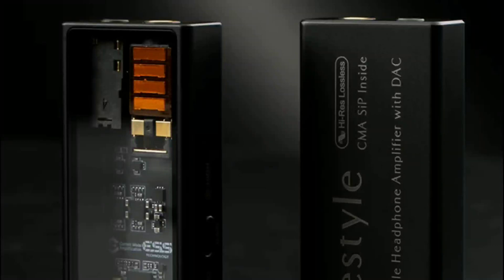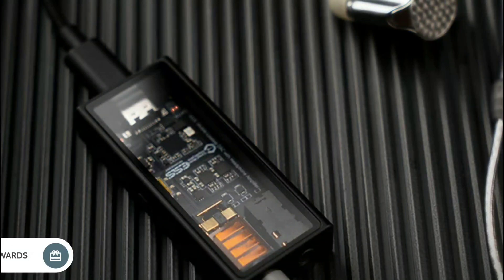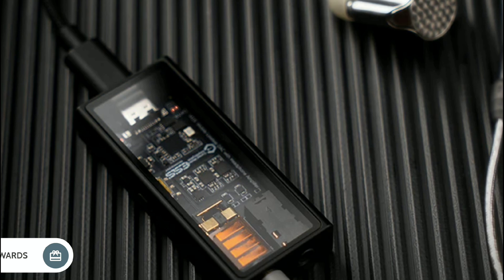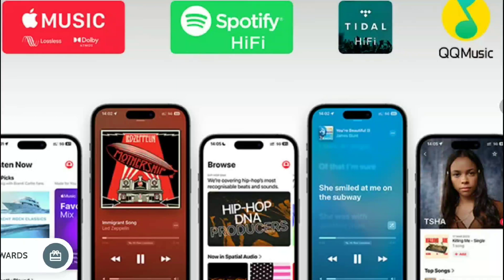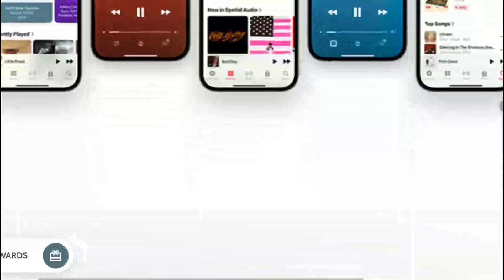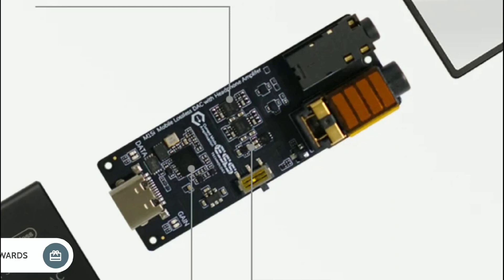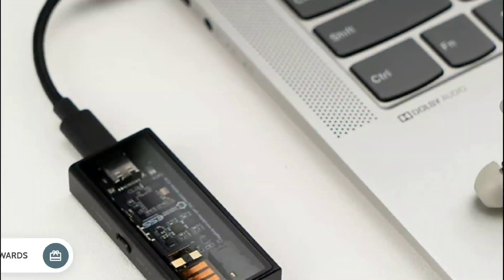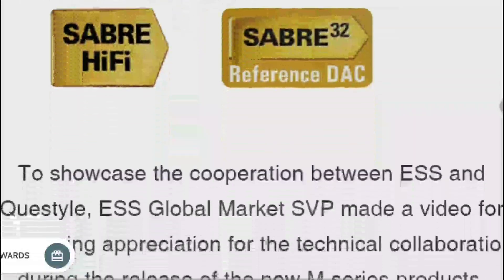Questyle M12i & Questyle M15i Second-generation DACs Launches featuring high-end ESS Sabre DAC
Questyle M12i & Questyle M15i DAC Amplifiers

At the latest CES 2024(Consumer Electronics Show), Questyle has launched two new products in the HiFi audio market. Presenting the all-new Questyle M15i and Questyle M12i. They come as the second-generation products for the highly acclaimed and award-winning M15 and M12 portable USB DAC/AMPs. Both the M12i and M15i are designed with top-quality hardware featuring high-end ESS Sabre DAC chipset, patented CMA amp modules, highly efficient TOREX Power chipset, etc. Take the M12i or M15i with you and experience the magic of true soulful high-resolution audio straight with your smartphone, laptop, tablet, or other devices with USB output support.
Questyle M12i:-

The M12i comes as a successor to the highly-acclaimed M12 that came out back in 2021. The M12 was introduced as their entry into the mobile HiFi world offering great sound in your hands. With the M12i Questyle not only brings us improved sonic performance, but also has better aesthetics compared to the OG model. It adopts a high-end ES9281AC DAC chipset that provides exceptional decoding characteristics for high-resolution audio signals. The Questyl M12i is your pocketable high-resolution audio solution!! Questyle M12i is launched officially for $129.99,

Questyle M15i:-

The second launch today is the Questyle M15i, a high-performance portable DAC/AMP based on the award-winning M15. This second-generation DAC/AMP brings us outstanding performance in a handy and compact package. Questyle has featured the ES9281AC DAC chipset along with dual independent SiP Patented CMA(Current Mode Amplification) modules. They work flawlessly together and provide a crystal clear output with distortion as low as 0.0003%. Questyle has upgraded the USB processing on the M15i providing support for high-res 32-bit/768kHz PCM and native DSD512 audio signals.  The Questyle M15i is a complete package, you get to experience true high-resolution audio sound anytime, anywhere!! Questyle M15i is available starting at just $229.99,